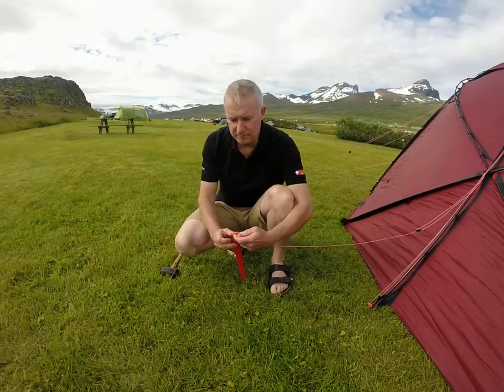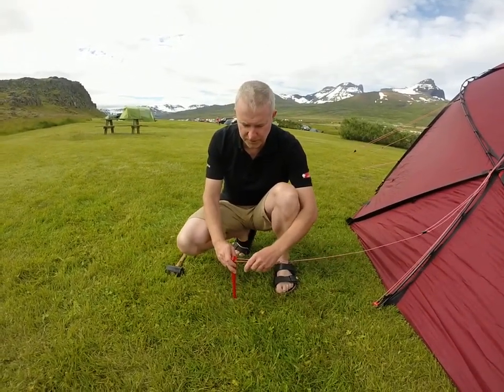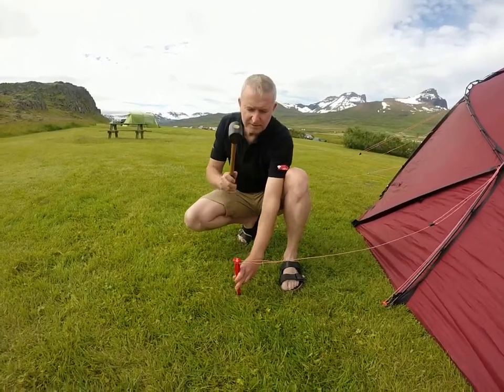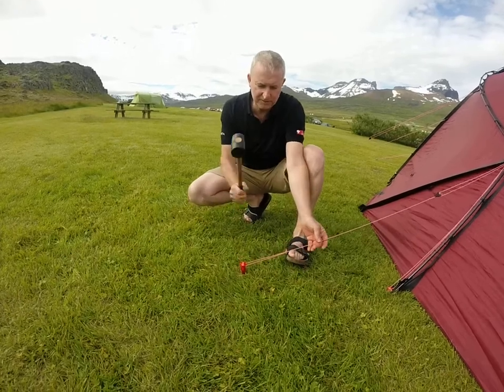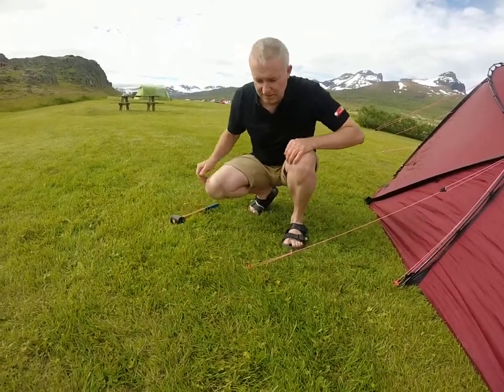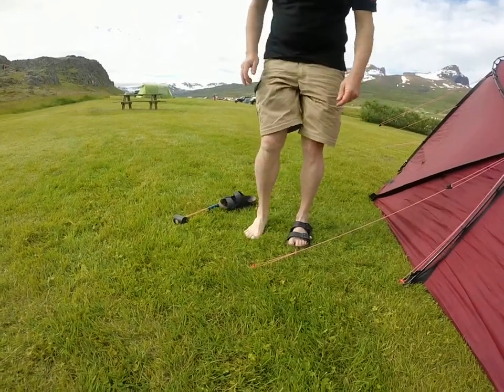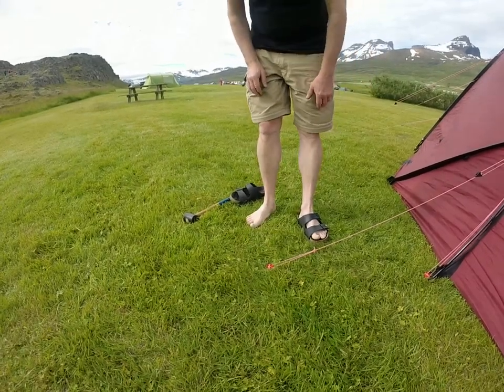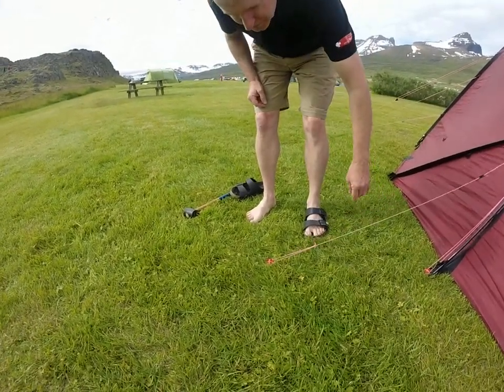Swiss Piranha RT220 That Tent Peg keeps your tent, tarps and marquee on the floor.
See instruction video how you use it